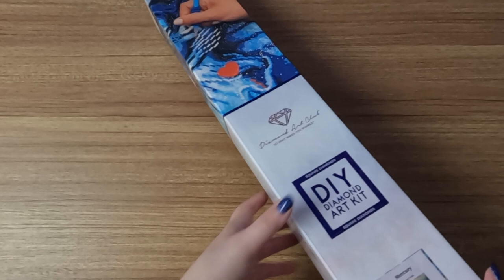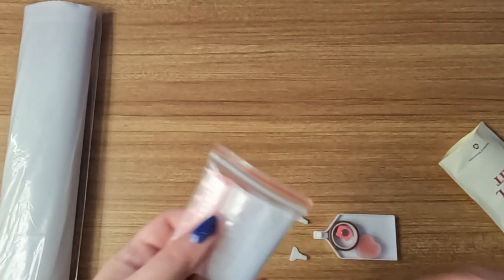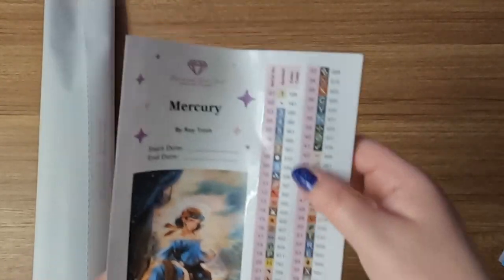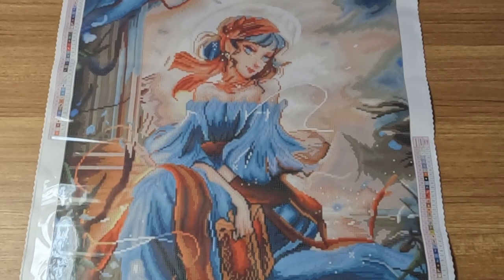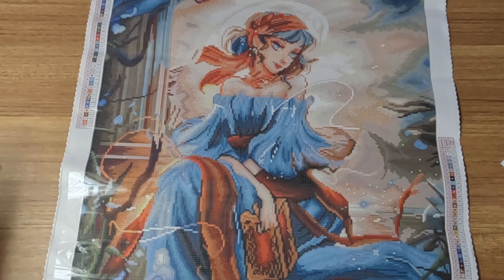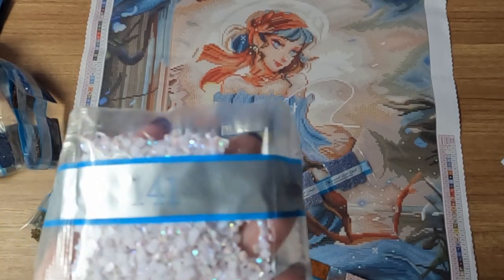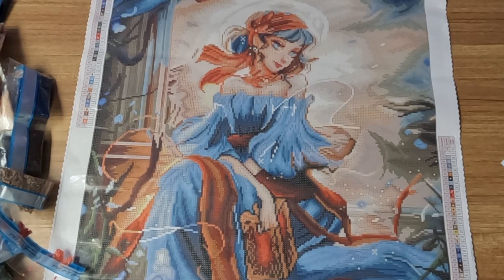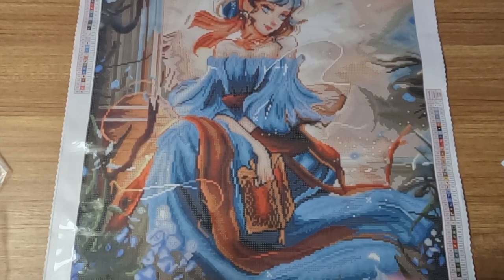Unboxing DAC Mercury